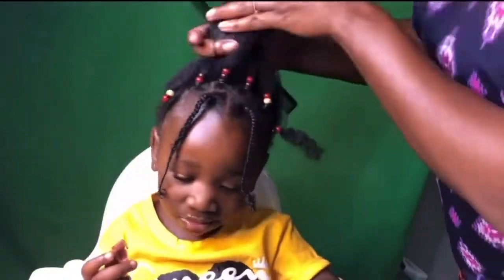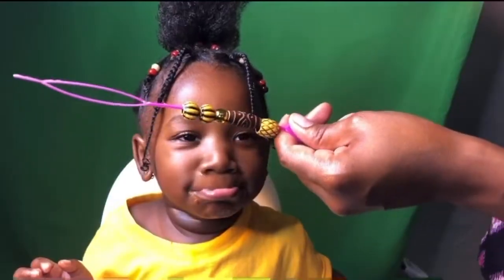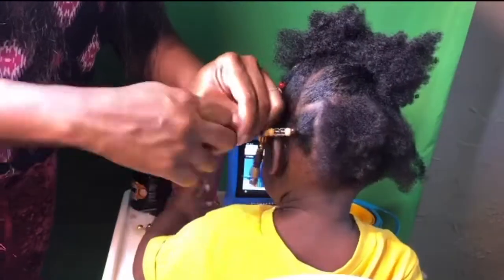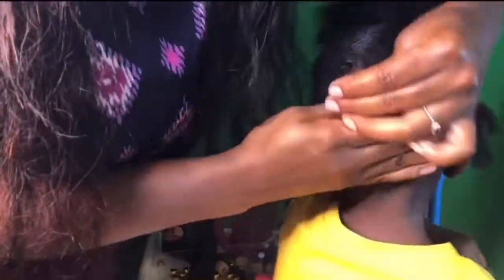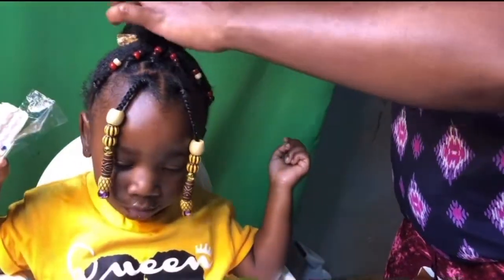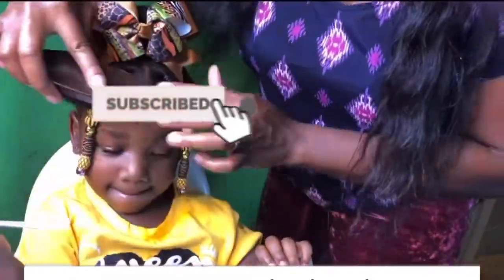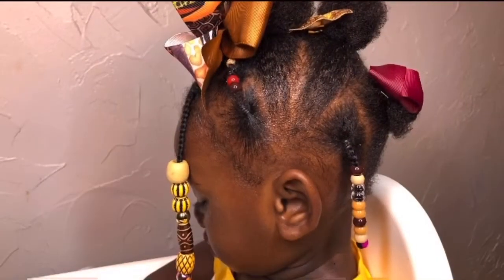CUTE HAIRSTYLES FOR LITTLE GIRLS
Hey Glam Squad!! First of all how is your week going??! LMK in the comments below and let’s chat all about it!
I’m so glade you checked out this cute style!! I was gonna have the cute virtual background for you guys but this video was recorded focusing straight on the hair style, because y’all girl was under the weather hunty!! LMK your thoughts on this new look! We’ve gotten so many compliments just walking through Target and Walmart hunty!! Love y’all!! Talk soon 💗💗💗😝